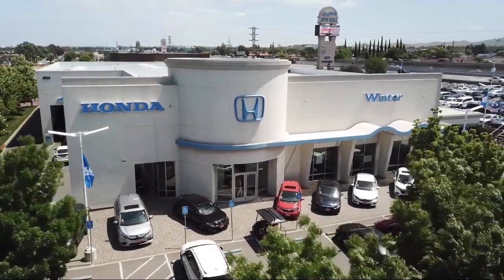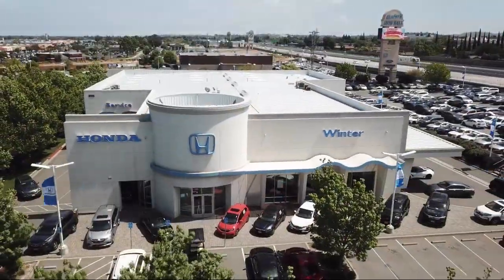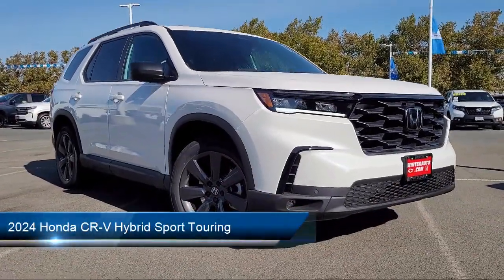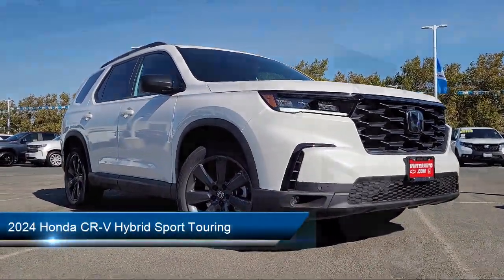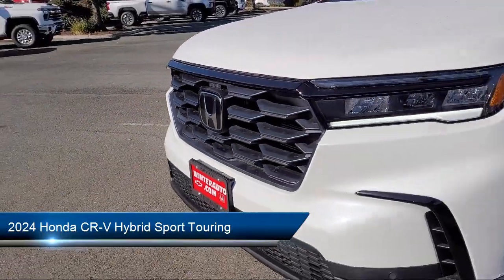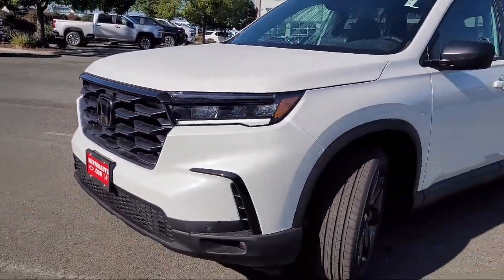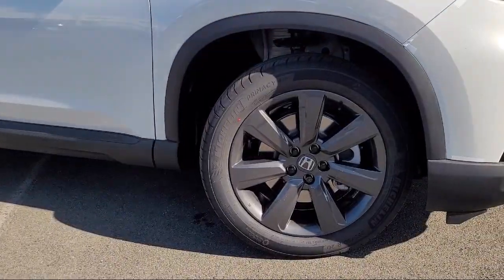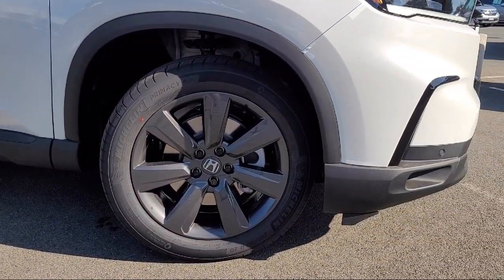2024 Honda CR-V Hybrid Sport Touring Sport Utility Pittsburg Concord Walnut Creek Vallejo Fairfi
2024 Honda CR-V Hybrid Sport Touring Sport Utility Stock Number: 4082615 Vin:7FARS6H96RE033725.

Winter Honda New
3850 Century Ct